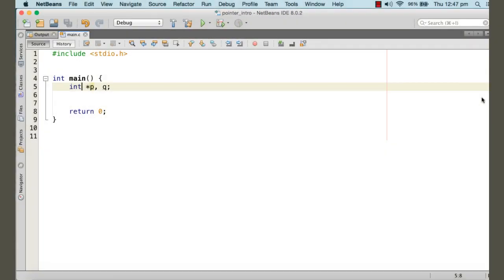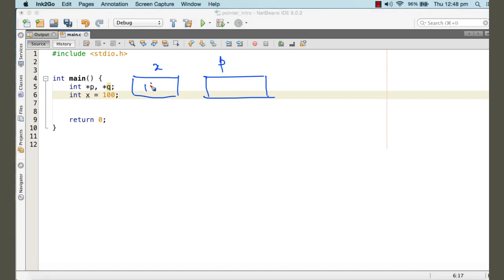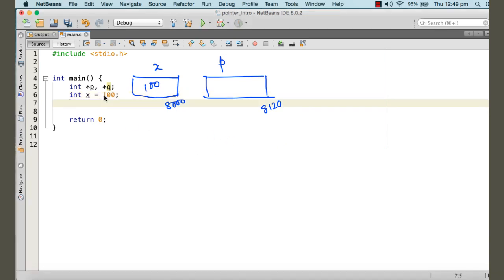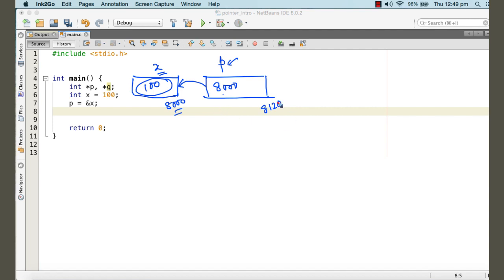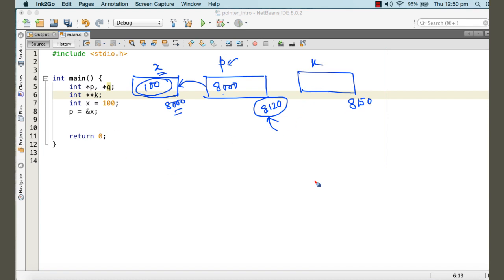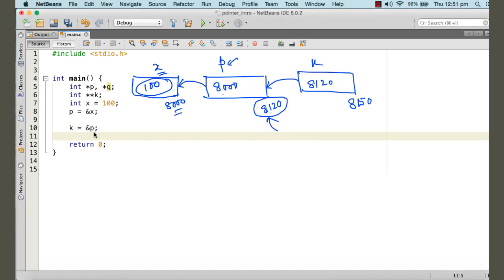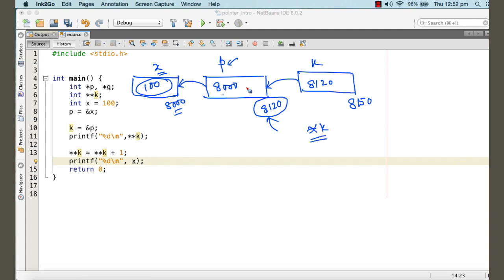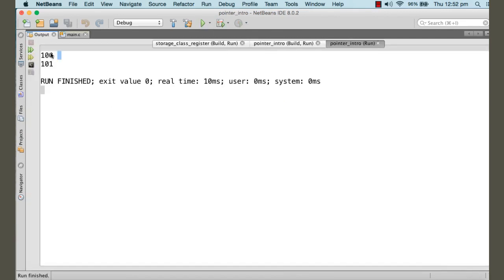074 Introduction to pointers continues